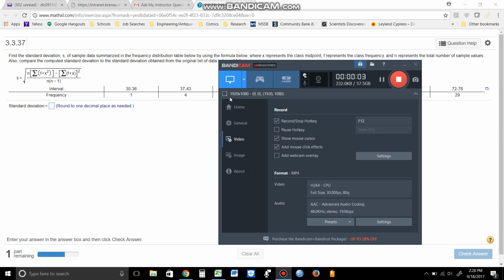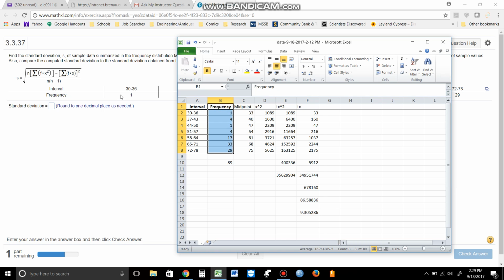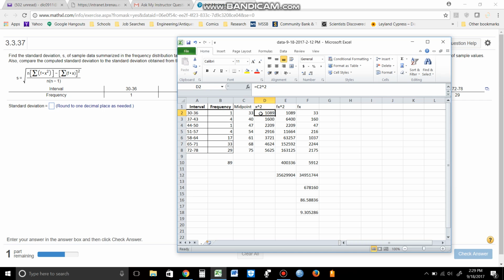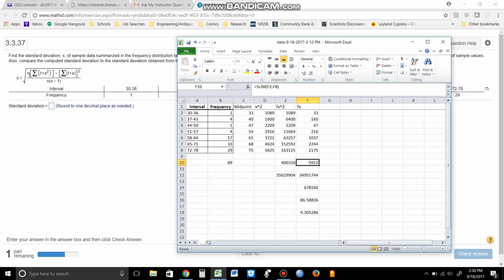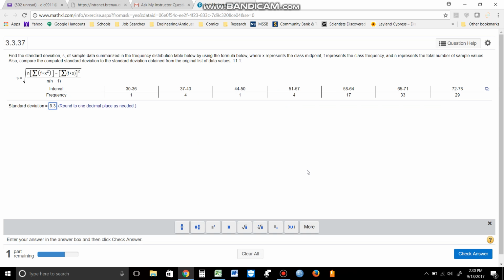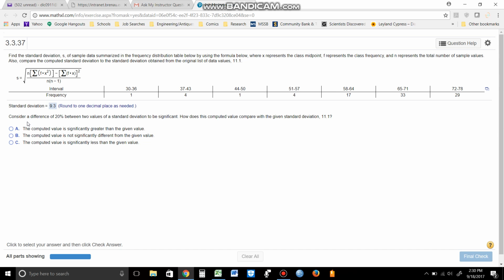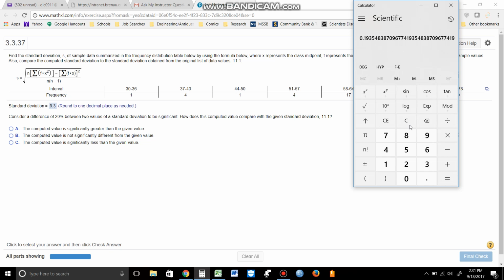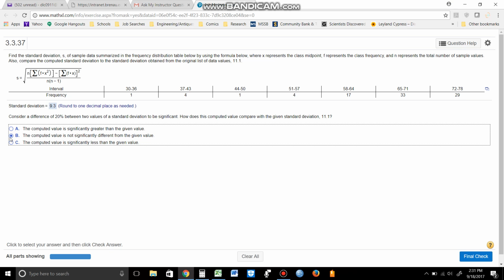205 3 3 37